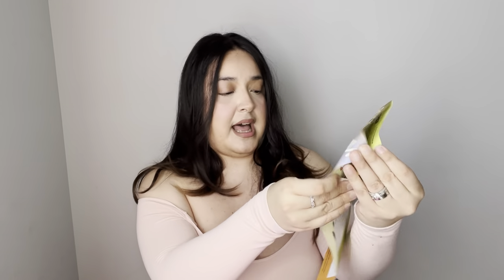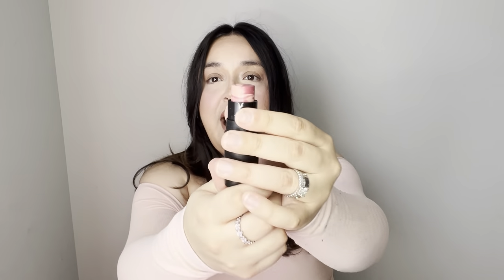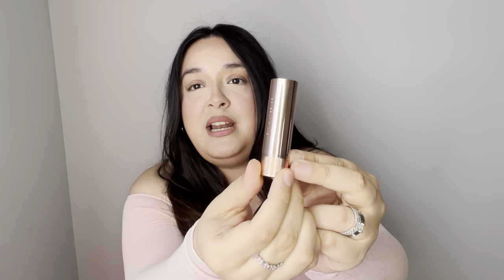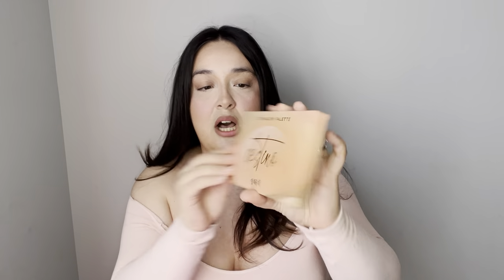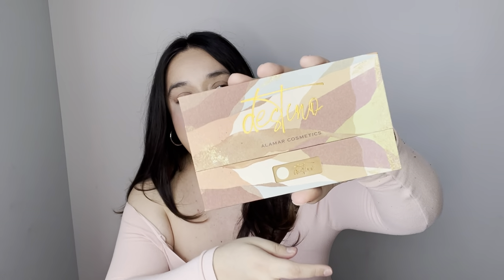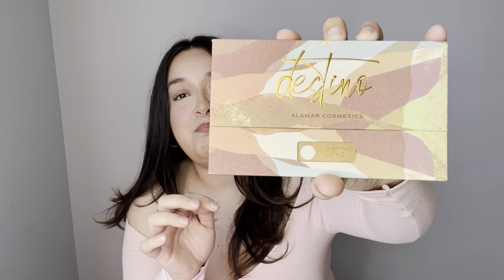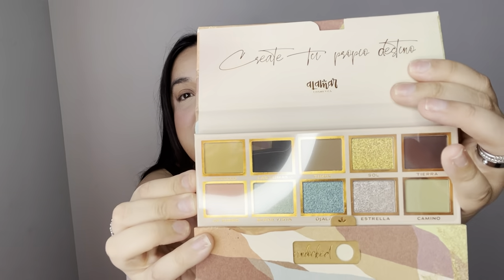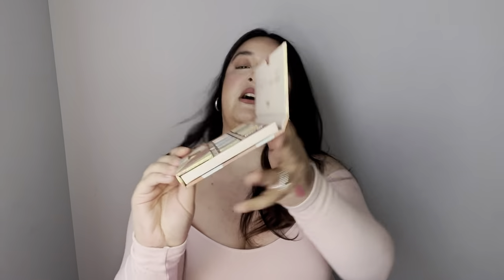April BoxyCharm by Ipsy Unboxing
Hello everybody
Today I have for you guys this April BoxyCharm by Ipsy Unboxing!